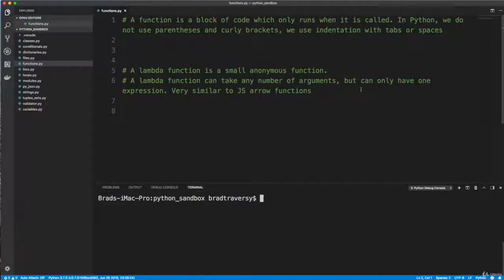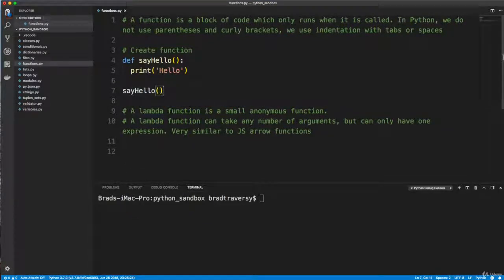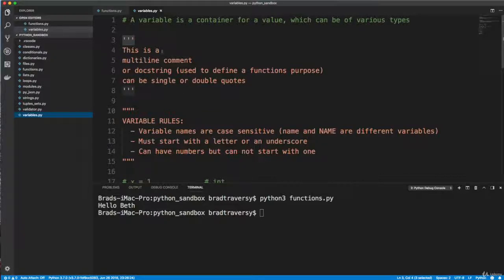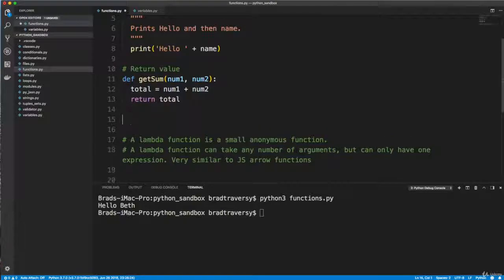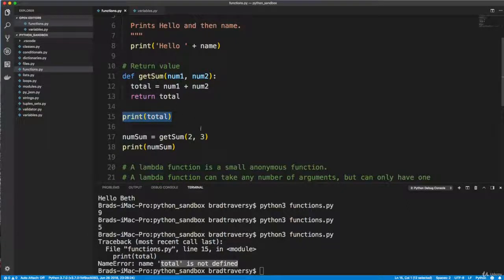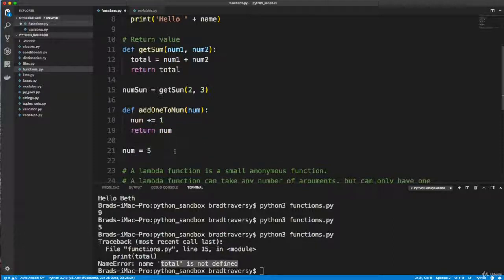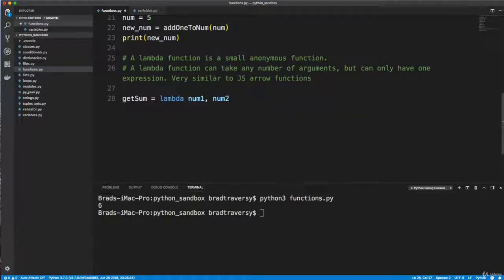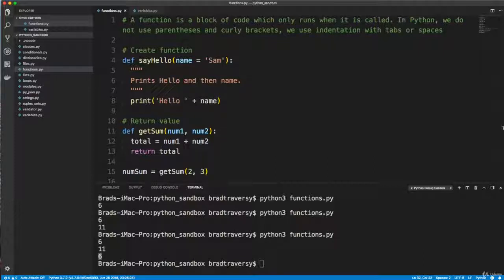Python Django Dev To Deployment Project Based Course - Functions- Video 6.6 - Brad